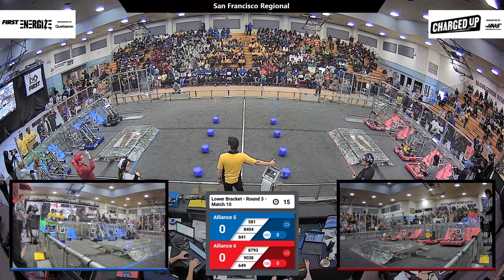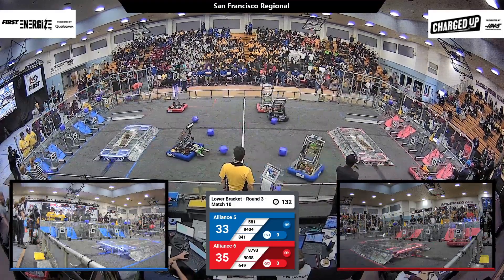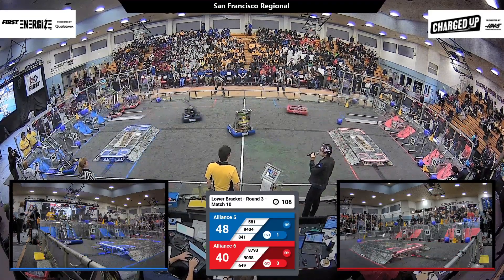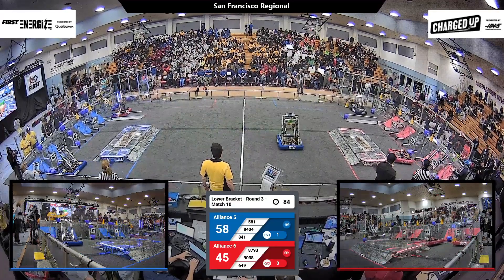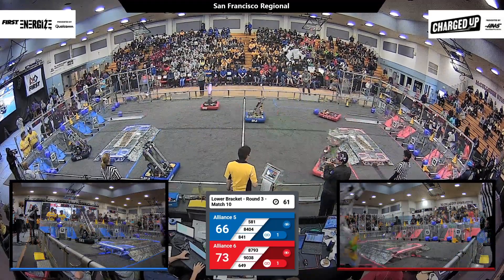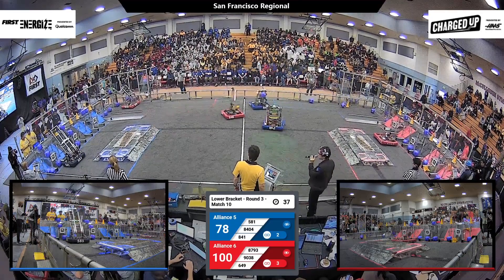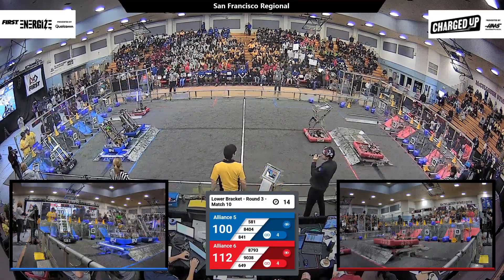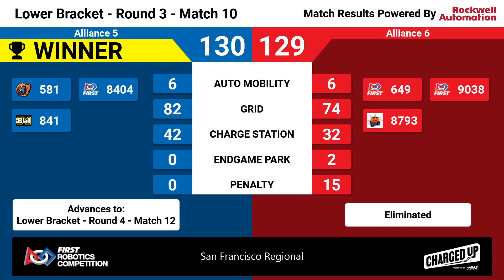Match 10 (R3) - 2023 San Francisco Regional